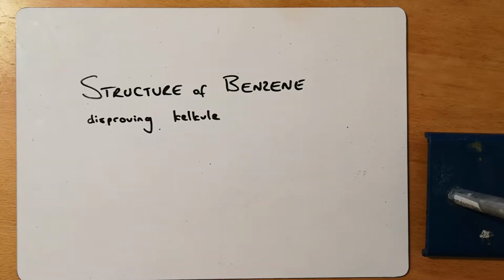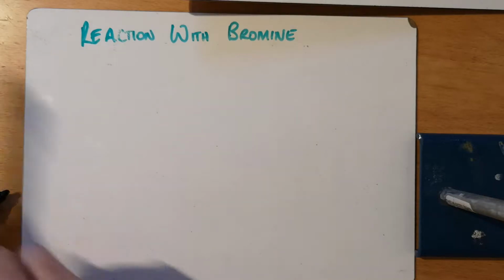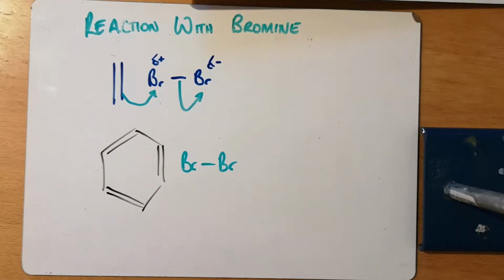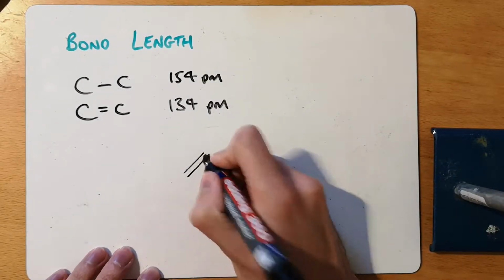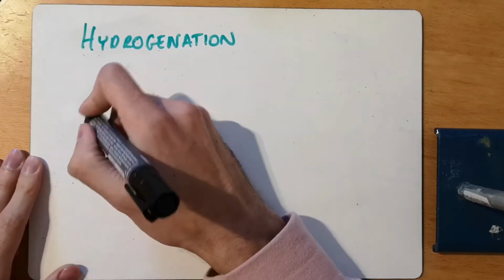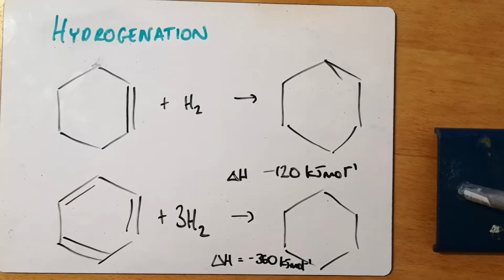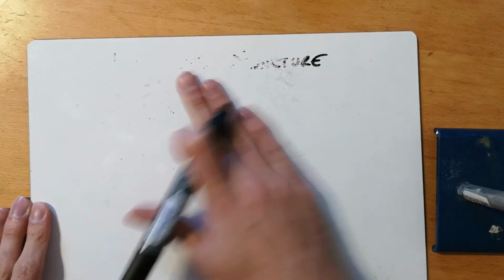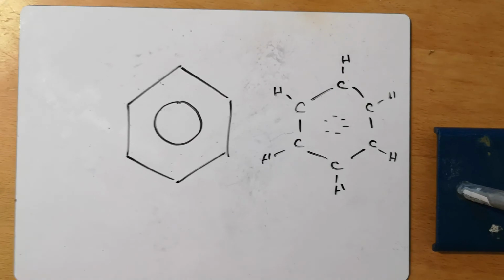structure of benzene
Module 6 A-level chemistry video on disproving Kekule's structure of benzene.